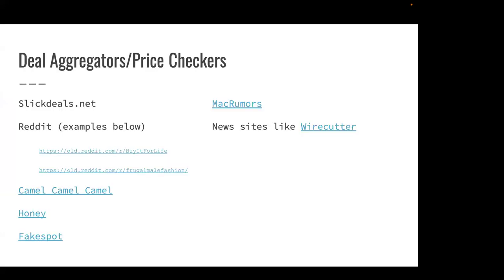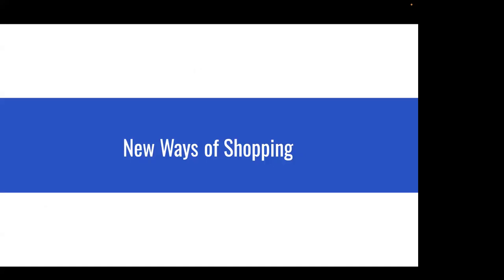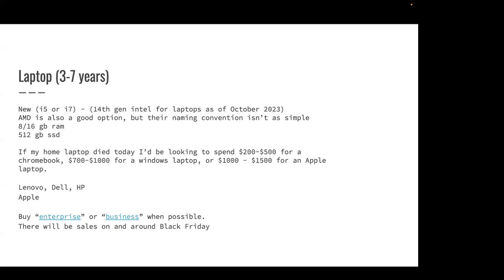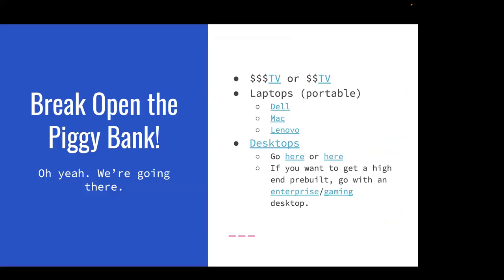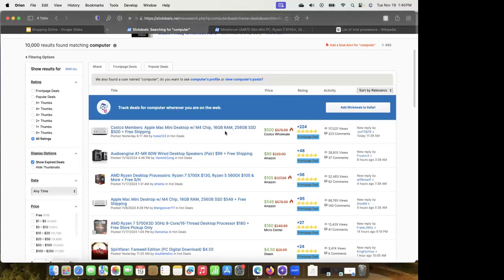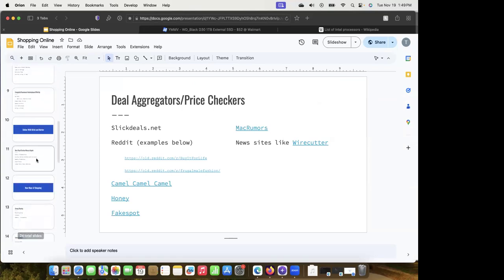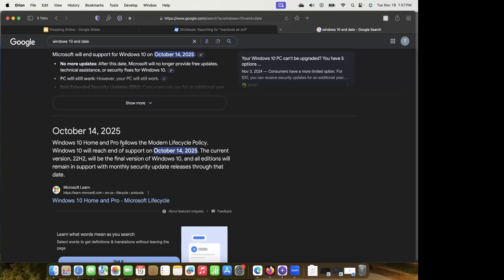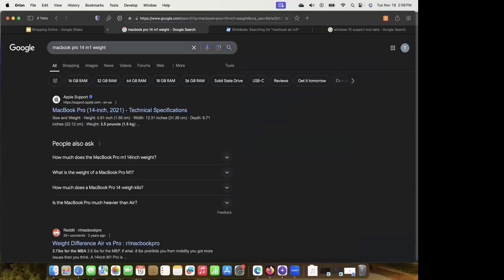Tech Tuesday - Buying a Device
Shopping for a new device and feeling overwhelmed? With all the options out there, it is hard to choose. This class will go over what specs to look for and what general devices are good at different price points. Additionally, we will look at sites that make finding a device easier!

This class is just in time for Black Friday so we will also go over how to check if a product is actually on sale, find real reviews, and how to pass over unneeded upselling.